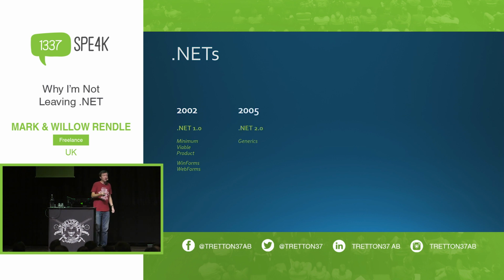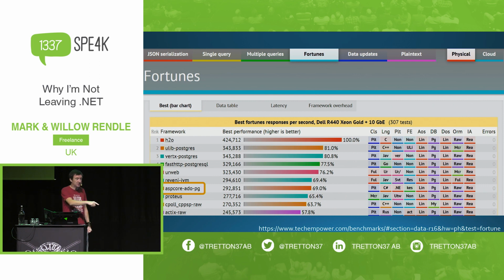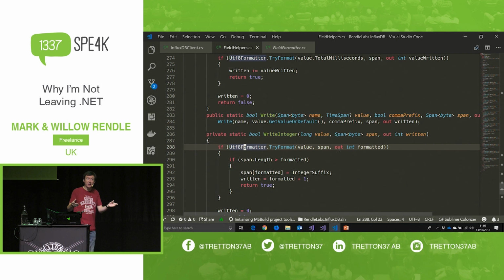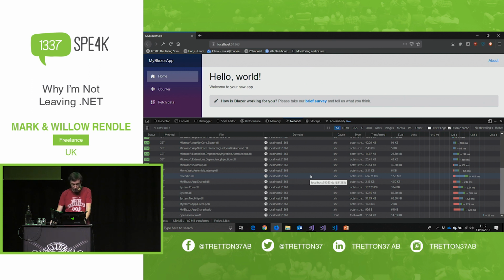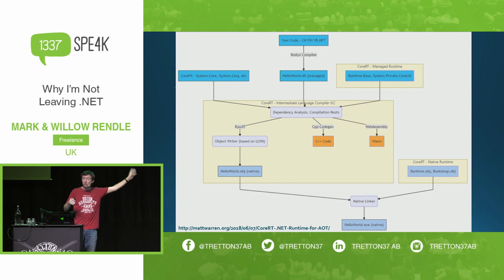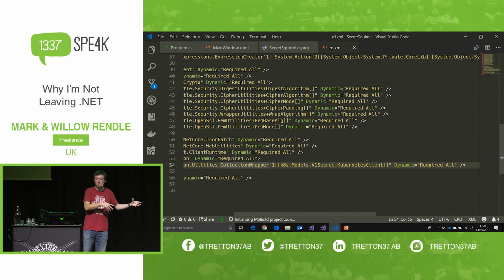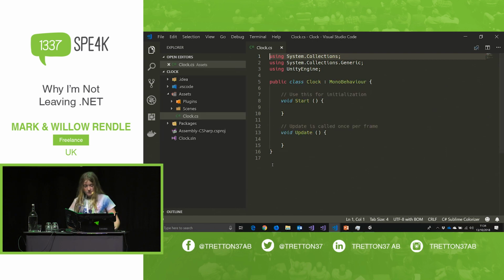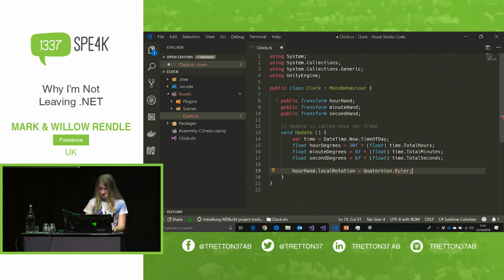Mark & Willow Rendle – Why I’m Not Leaving .NET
Join the dynamic duo, Mark and Willow Rendle, as they share their unwavering commitment to the .NET framework. Explore their perspectives on its strengths, evolution, and the reasons they continue to champion this platform amidst a sea of emerging technologies.
For a more profound understanding and extended insights into the world of .NET, make your way to tretton37.com.